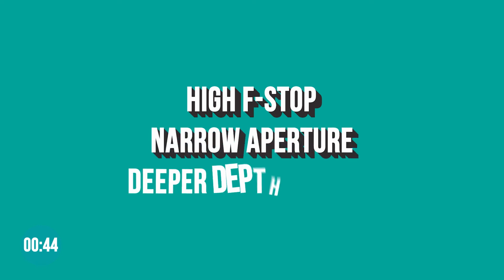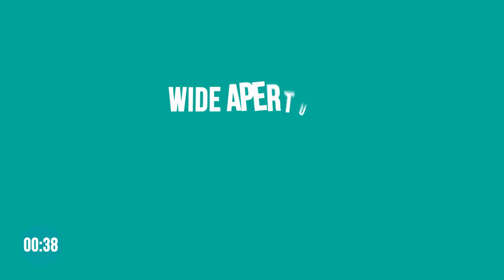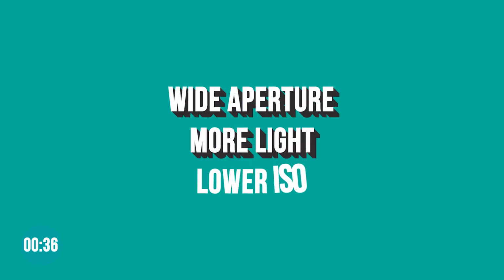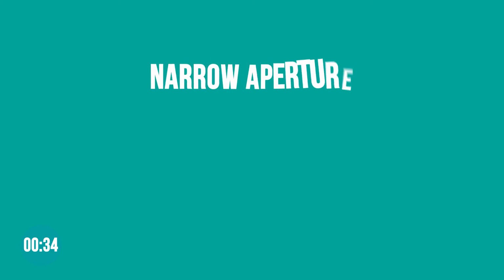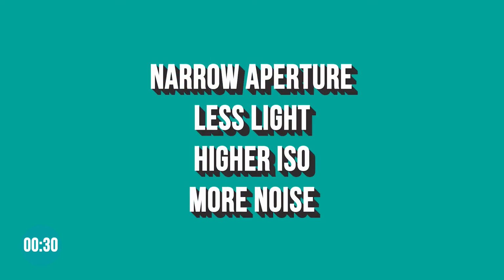APERTURE explained in 2 MINUTES... or less! | Mostly for beginners.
Aperture explained in 2 minutes! For all new photographers and filmmakers, learn what Aperture is in this very short video. There are a lot of videos on YouTube that explain this subject more in depth, but not everyone has that kind of time.